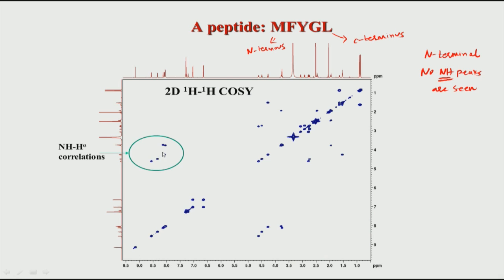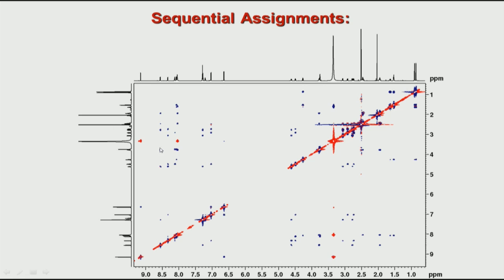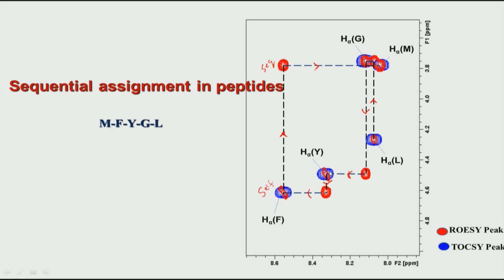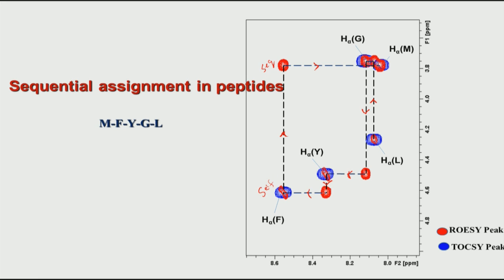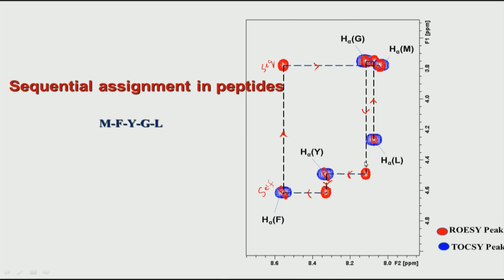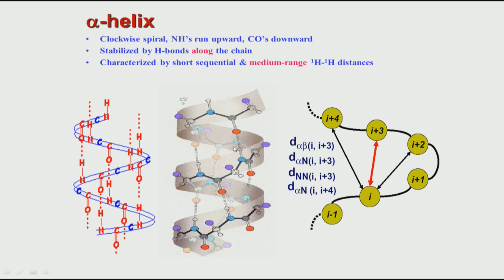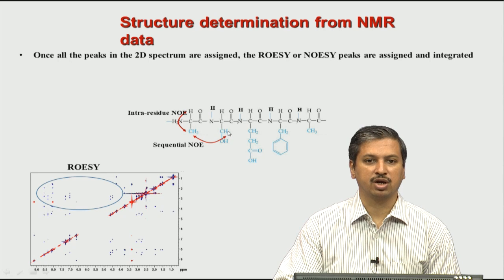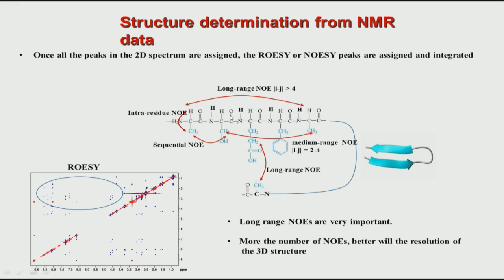Structure determination of peptides III